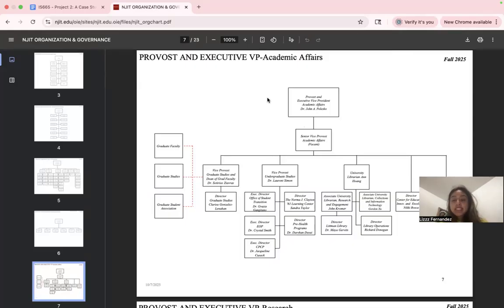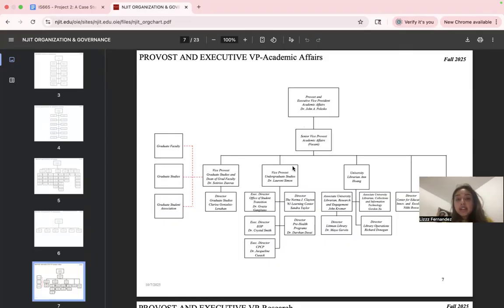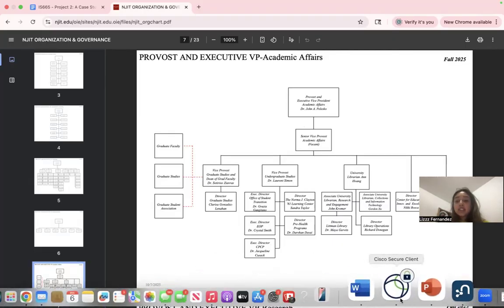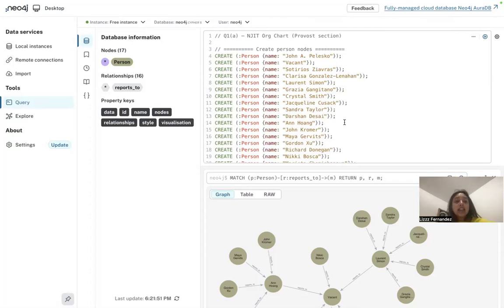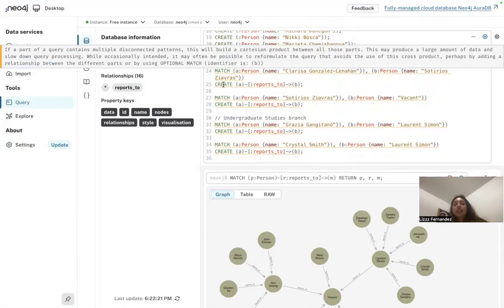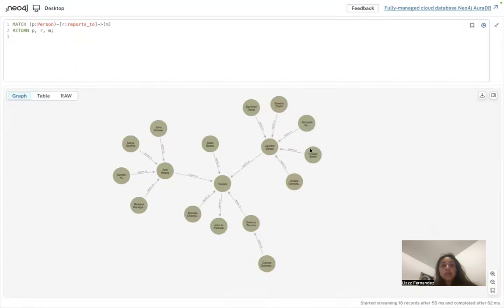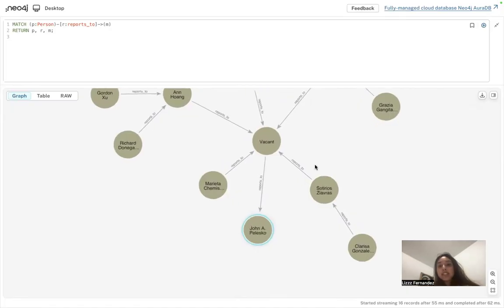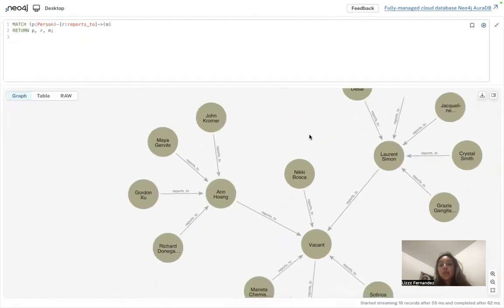NJIT Organizational Chart- Neo4J